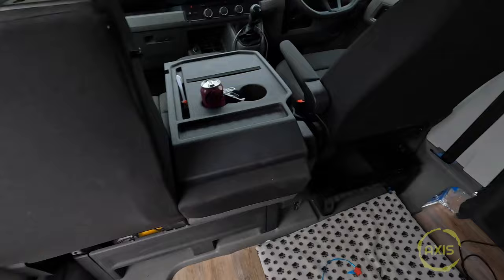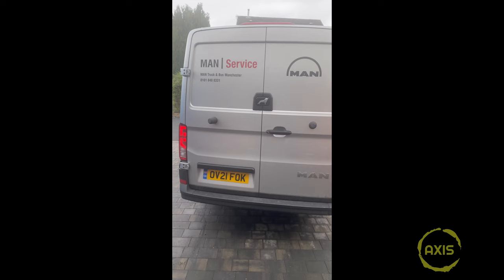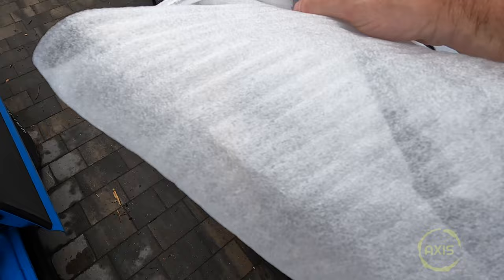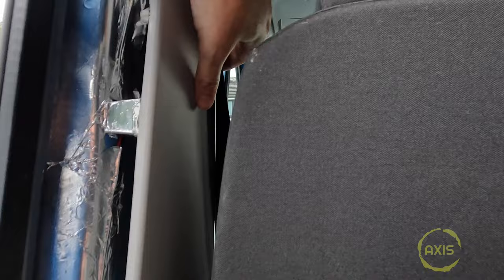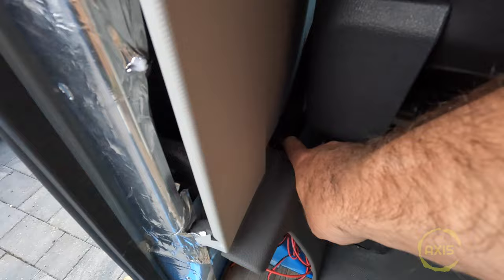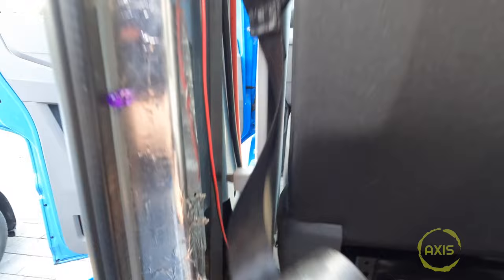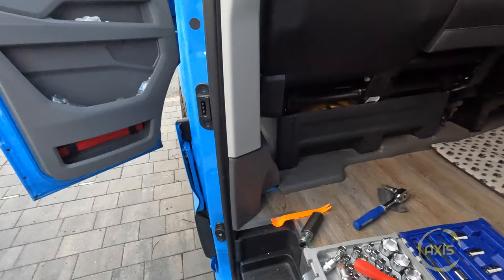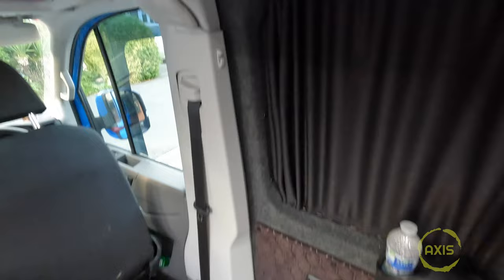Man TGE/VW Crafter B Pillar trim replacement full wrap around plastic when the bulkhead is removed.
Removing the old B pillar half plastics (Trim) that are left behind when removing the bulkhead and fitting full wrap around Plastics to give a neater look.

These were purchased direct from MAN parts center with next-day free delivery, which was a bonus.

Bits from the build below -

Everbuild Mitre Fast Two Part Instant Bonding Kit, 50g Adhesive & 200ml Activator

ZEACCT 24 Pieces Hexagon Mirror Wall Stickers Acrylic Mirror Setting Wall,Mirror Setting Wall Sticker Self-Adhesive Mirror DIY Art Wall Modern Decoration

UPol Raptor BLACK Protective Truck Bed Liner 2K Aerosol U POL 400ml Coating

Black Toilet Roll Holder, VAKOWOO 2 in 1 Wall Mounted Toilet Paper Holder with Shelf, Self Adhesive Stick on Toilet Roll Holder for Bathroom Washroom Kitchen, Two Installations Ways - Matte Black

Pair of BSP Wall Mounting Bar Valve Fixing Brackets for Bar Shower Or Bath Mixer Tap

Xcel Home™ Black Thermostatic Bidet Douche All in One Kit | Quality Brass Muslim Shattaf Shower Head | Hygiene Toilet Cleanser Spray | 1 Set

JAUGE WEMA S3 EAU/FUEL INOX 40CM 0-190 OHM

John Guest Male 1/2" BSP to 12mm Push Fit Water Adaptor **(2 Pack)**

John Guest PP Shut Off Valve Connection 12 mm (One Supplied)

Black Kitchen Taps with Pull Out Spray, Peppermint Matte Black Kitchen Mixer Tap with Pull Down Sprayer Single Lever Pull Out Kitchen Sink Taps 360 Swivel Spray Stream Kitchen Faucet

Unilite SLR-1000 USB Rechargeable High Power LED Folding Portable Work Task Light | 1000 Lumen | Strong Magnetic Base | Integrated LED Torch 300 Lm